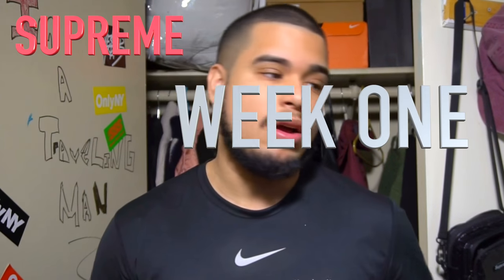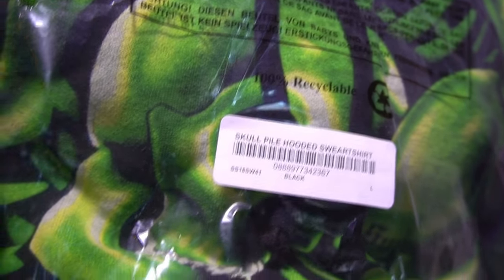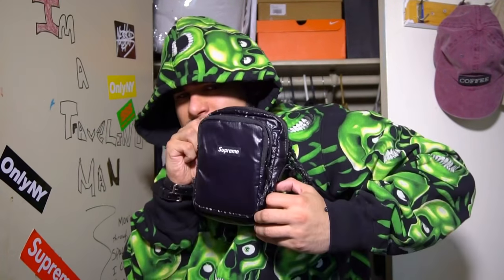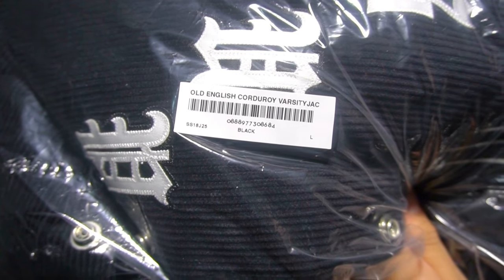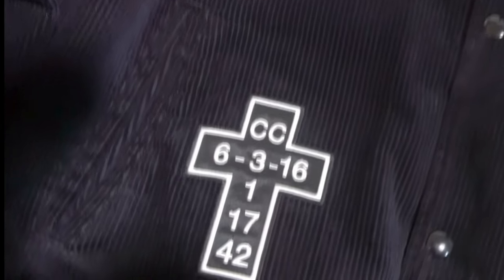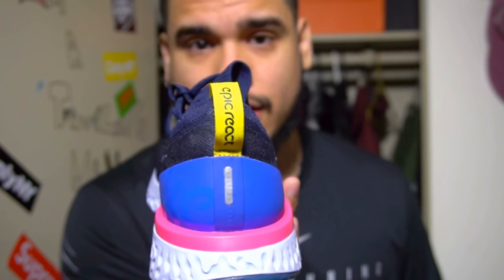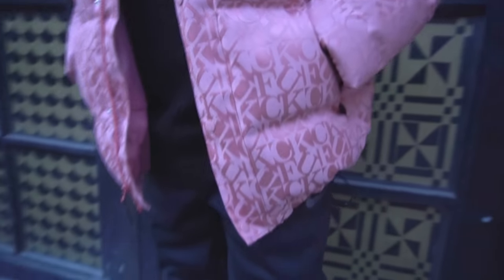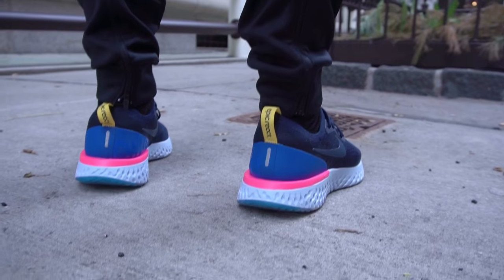DOPE MARCH 2018 PICKUPS ( SUPREME S/S, NIKE REACT)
It's your boy New-Rich-CIty, representing that Harlem World, ONE TIME FOR YOUR MIND!

I did a video on a few streetwear pickups for March 2018,
I was really excited to share this.
Please give me your honest feedback on the video and pieces. :)